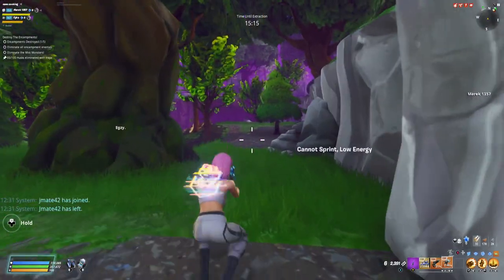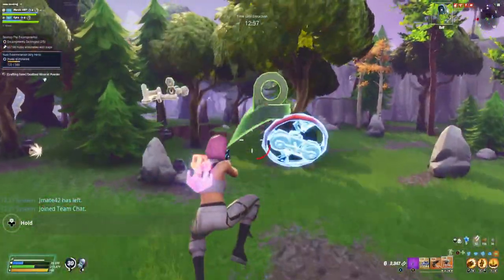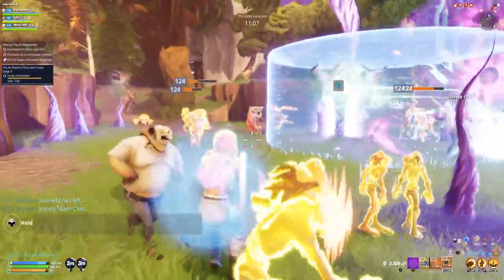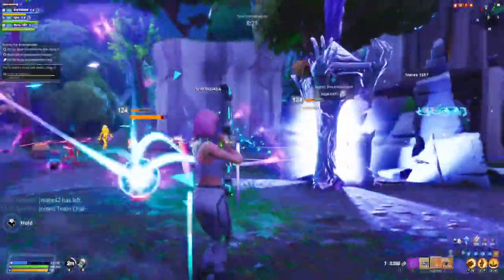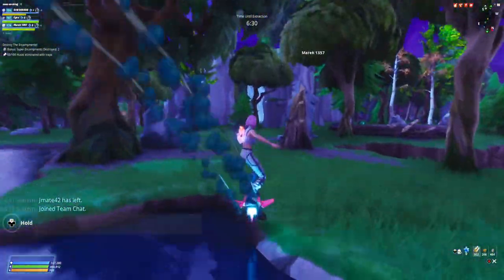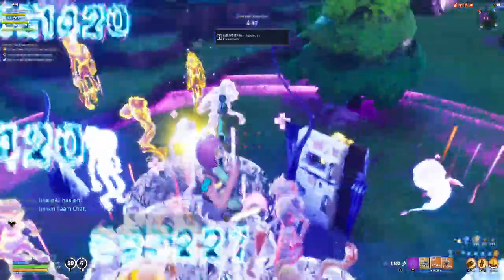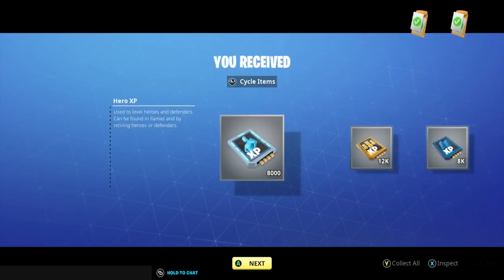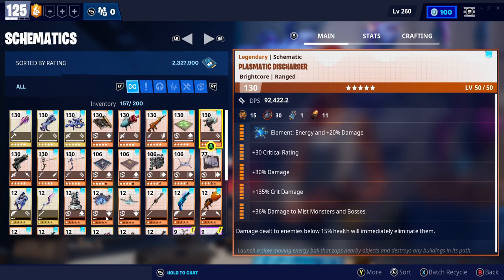Encampment Missions in 2022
taking the plsama pistol and xenon bow into encampment missions XD